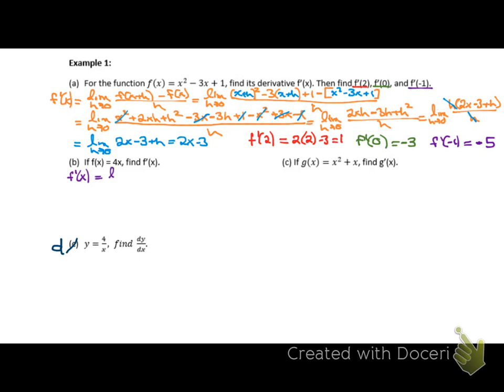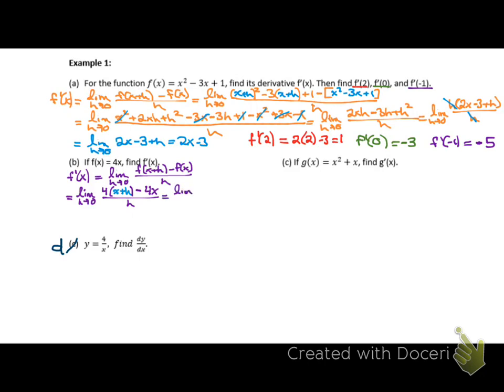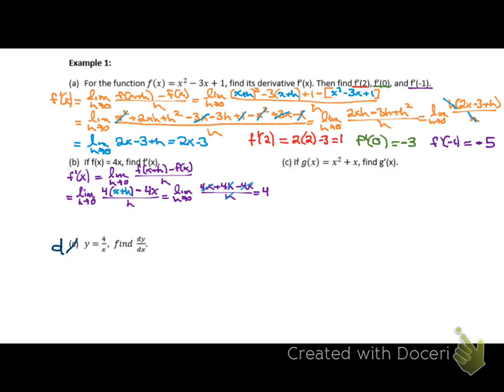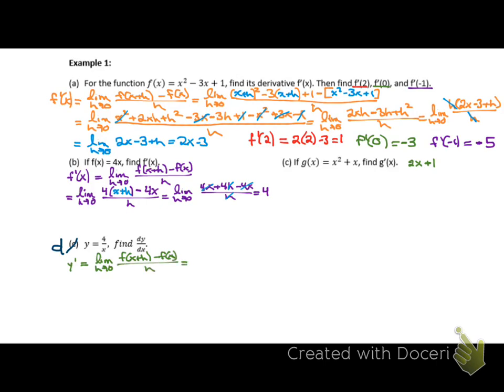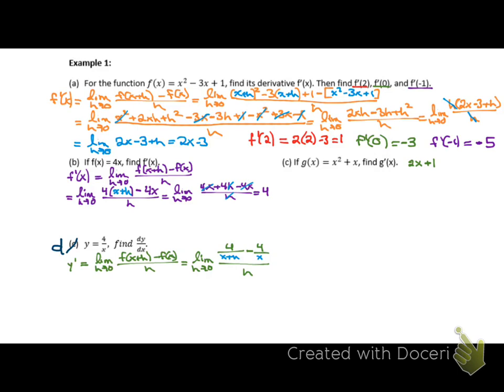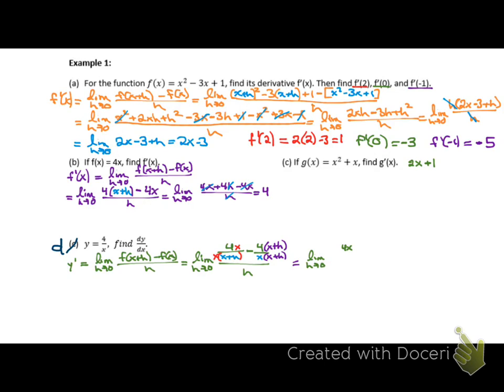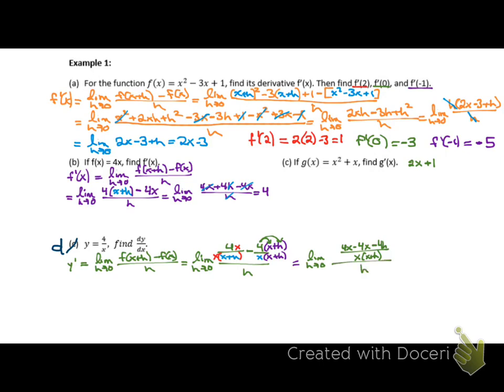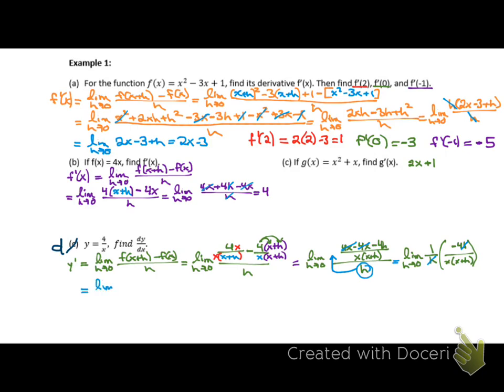2.2/2.3 Defining the Derivative of a Function and Using Derivative Notation Ex 1 b and d